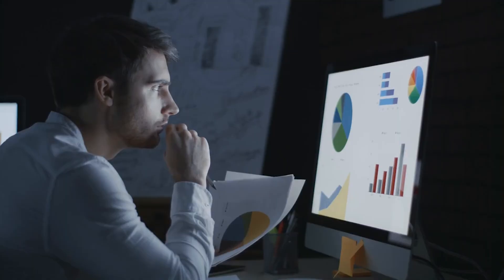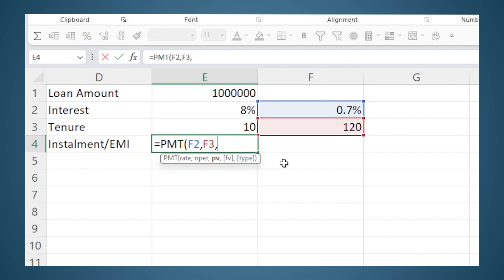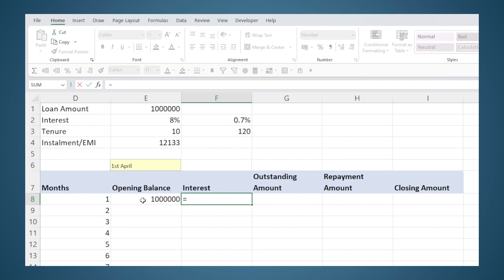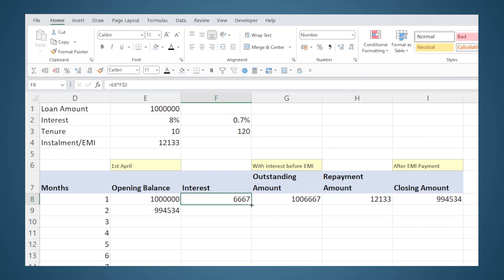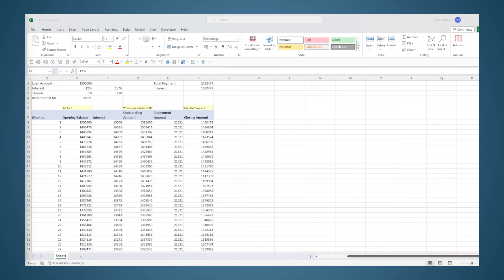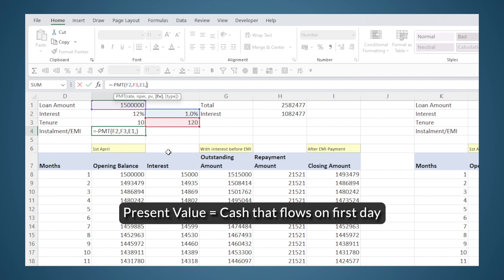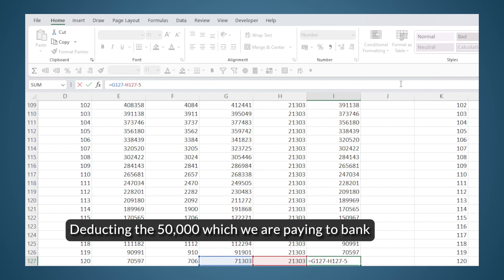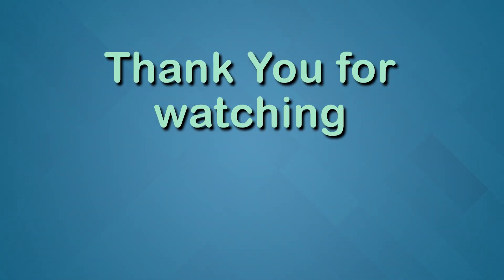How to build a loan repayment schedule (Pt 1)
I cover some of the fundamentals of Excel modeling, by walking through the creation of a Loan Repayment Schedule. This will help you keep track of your debt repayment obligations, and also help you analyze different loan schemes before taking decisions.

You will learn how to create a loan repayment/amortization schedule, along with some basics of excel modelling including:
• PMT function for calculating loan EMI
• How to freeze rows/columns/cell reference before copy pasting formula
It also highlights some of the usual pitfalls in modelling and how to avoid them. It should provide practical modelling insights, especially for beginners.

For part 2 of the video, where we convert this into a more robust model with the option to change the tenure, moratorium period, frequency of payment and also accommodate floating interest rate:

Chapters:
0:00 Intro
0:33 Topics Covered
0:47 Model Data Entry
1:35 PMT function and syntax
3:20 Table creation
5:32 Cell Reference freezing
7:08 Calculate Total Interest
7:25 Scenario analysis
8:43 Tips
9:27 Optional Parameter FV
10:37 Optional Parameter Type
12:51 Additional complications to consider